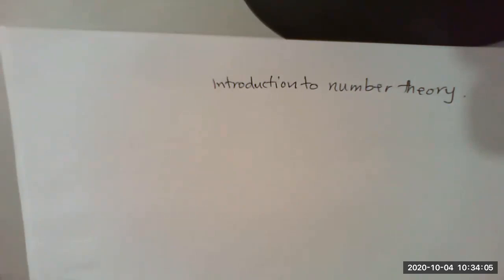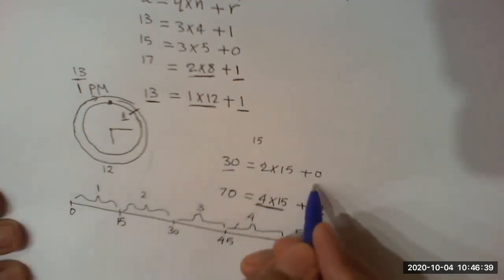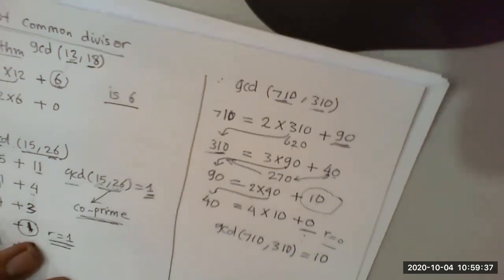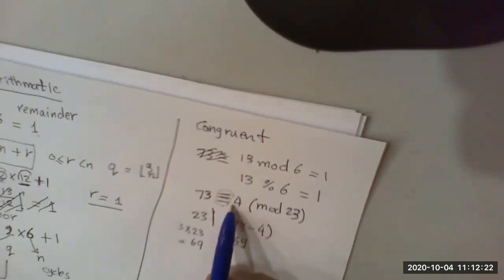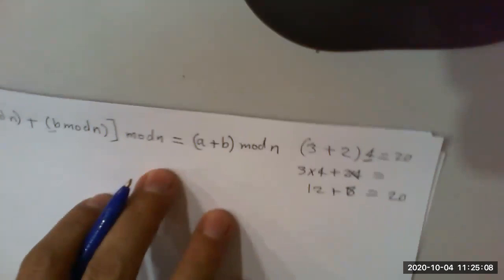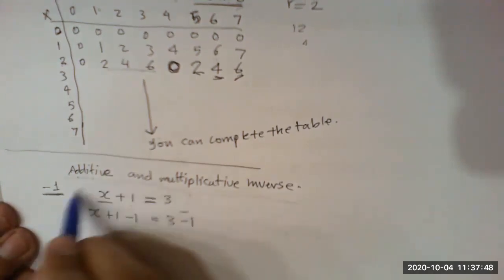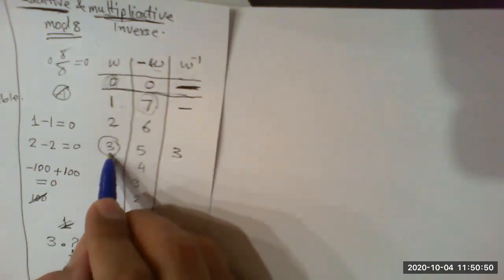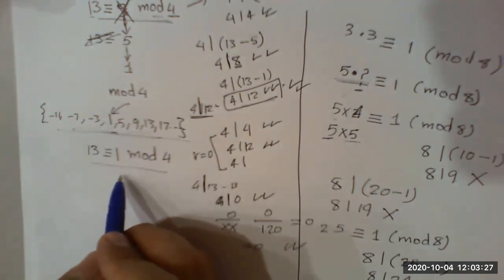Lecture 3 : Number Theory part I